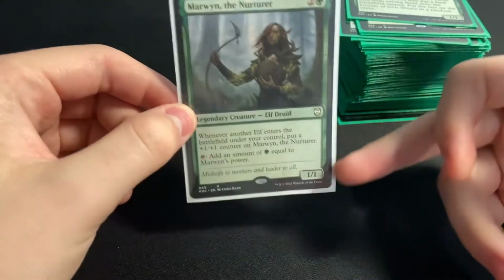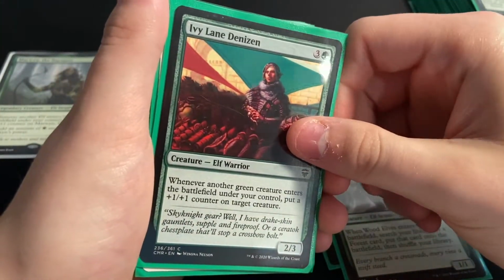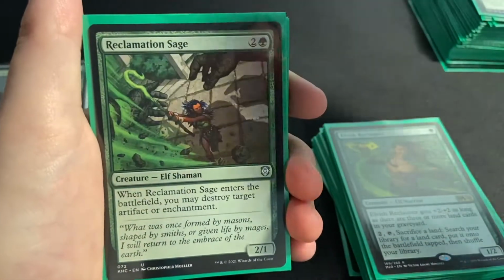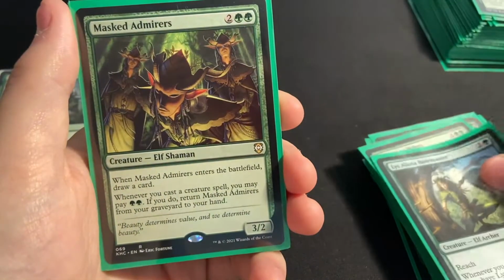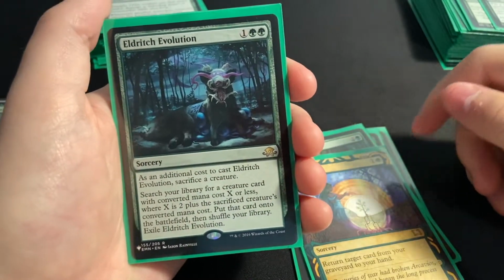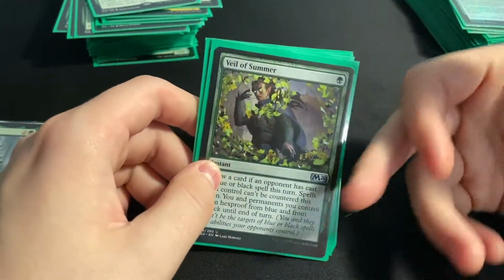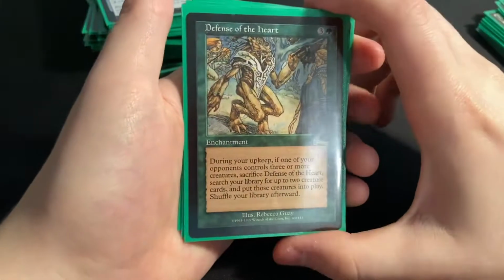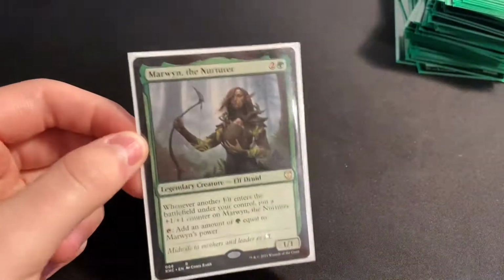MARWYN, THE NURTURER || A Commander Guide to Elves!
Elves are one of the most popular tribal decks in Magic's history. In today's video, I show my favorite deck led by Marwyn, The Nurturer. It is centered around +1/+1 counters and the typical elf synergies. It is by far one of my favorite decks to play, as you can hit some serious mana advantage and send out an army of elves.

Bitcoin Wallet: bc1qm252q6t5dk9t0wd0he0m4gydxgzkdl8vggyx4c
Ethereum Wallet: 0xC82272882B124120c3566B465C7D85D05124b5EB